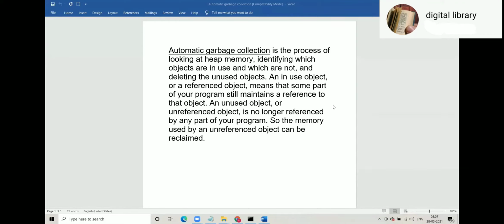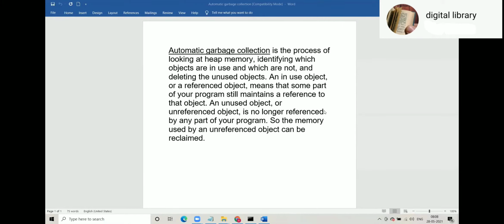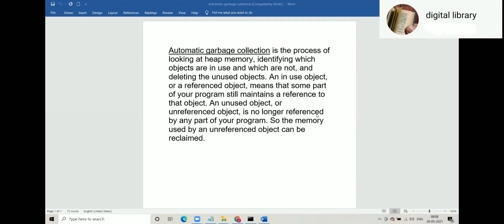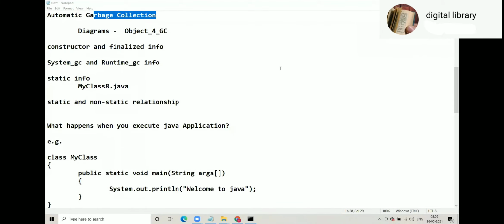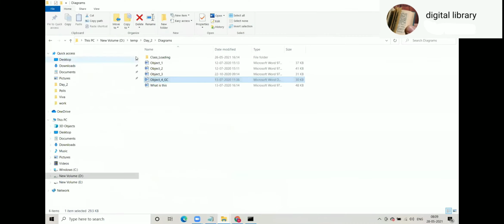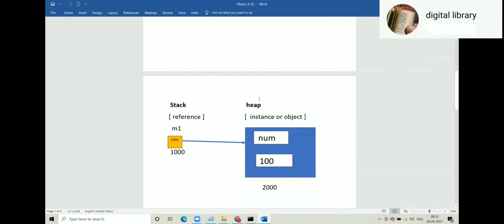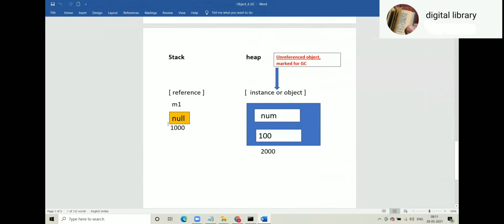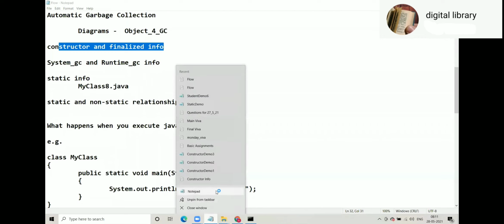# video 45 # Concept of Programming - automatic garbage collection